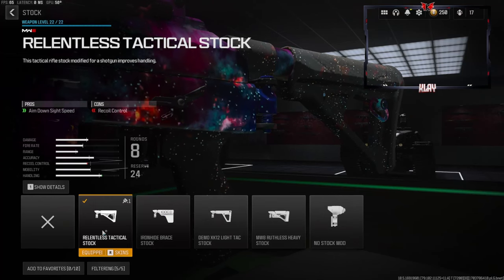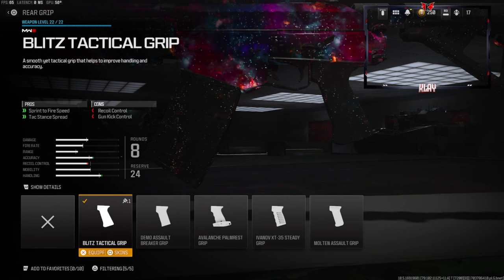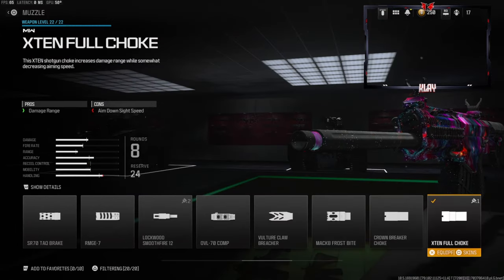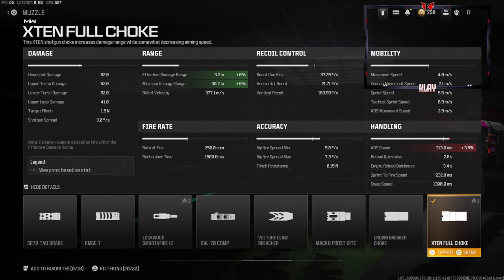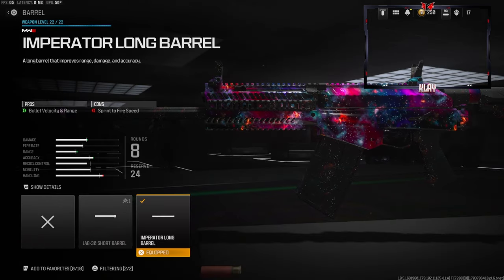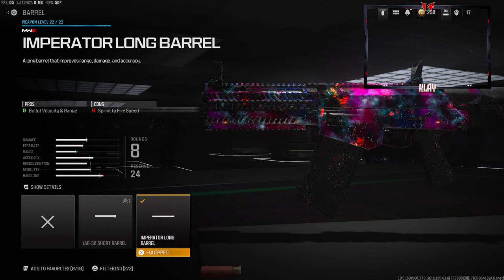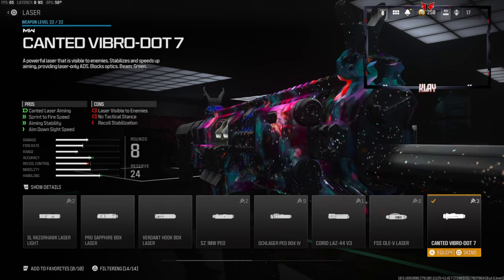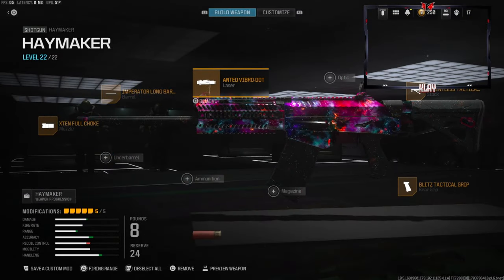2 SHOT!😈 Best HAYMAKER Class in MW3! (BEST HAYMAKER BUILD / LOADOUT)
2 SHOT!😈 Best HAYMAKER Class in MW3! (BEST HAYMAKER BUILD / LOADOUT)

2nd channel- @MoreKlay

3rd channel - @klayx2

4th channel - @CompetitiveKlay